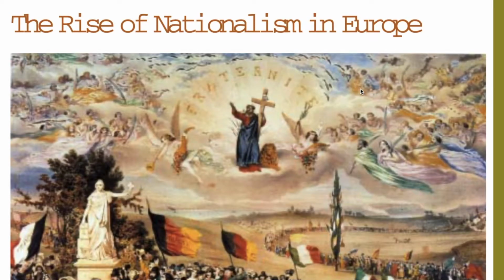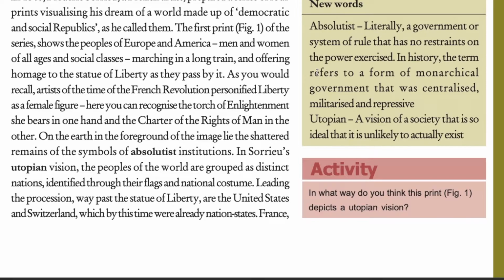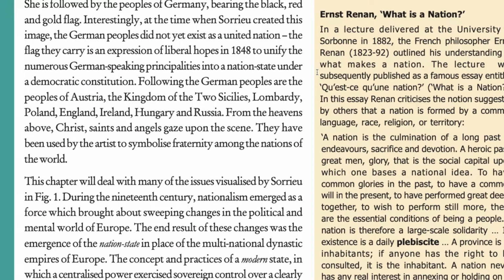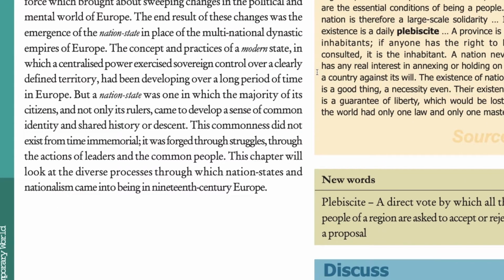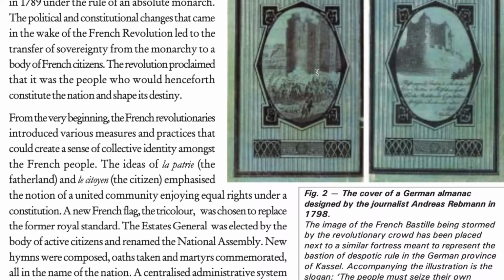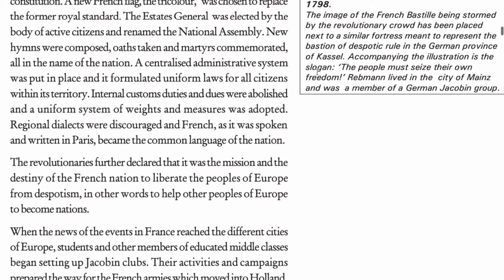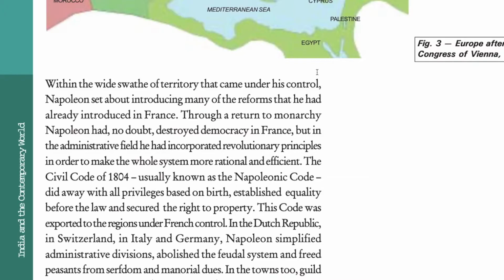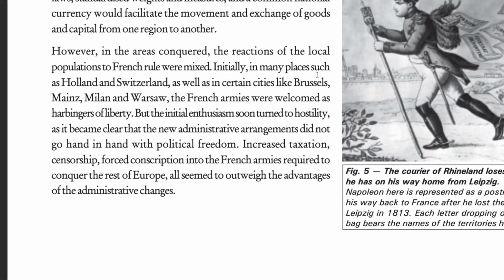Nationalism In Europe/Unit-1